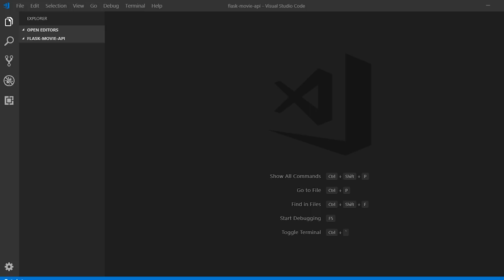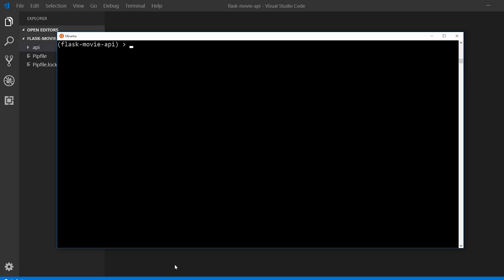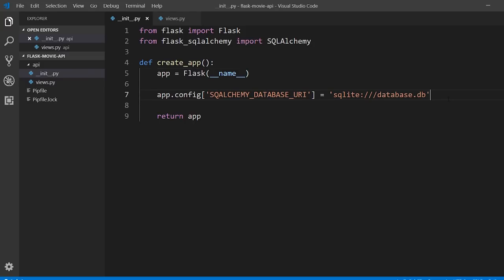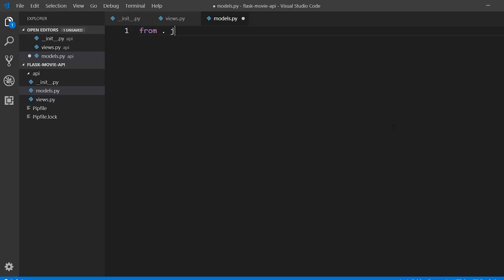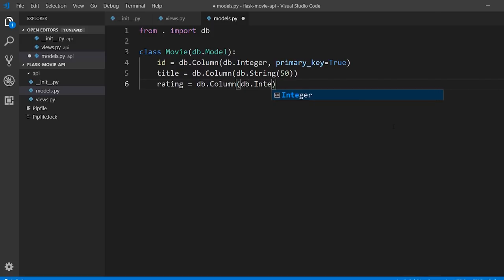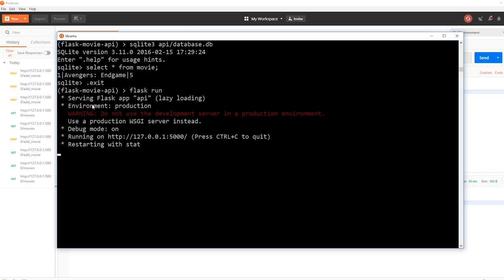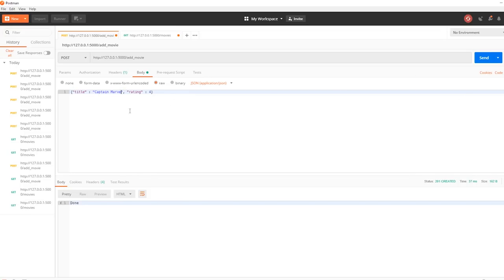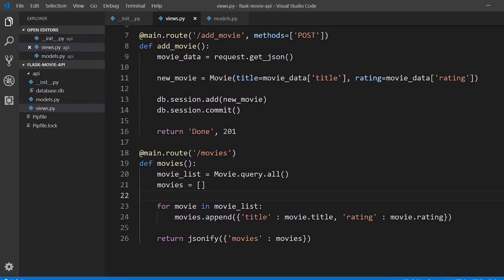Flask Movie API Example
This video demonstrates building a simple API for movie ratings using Flask.